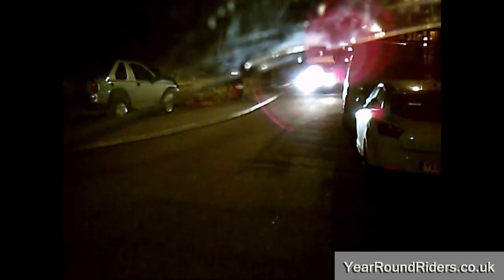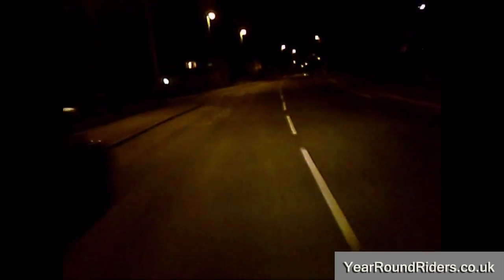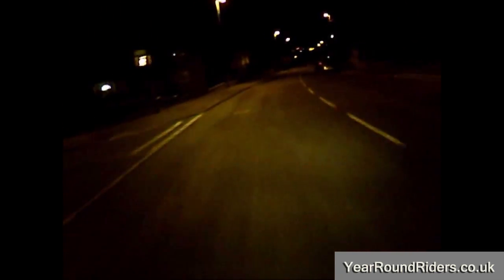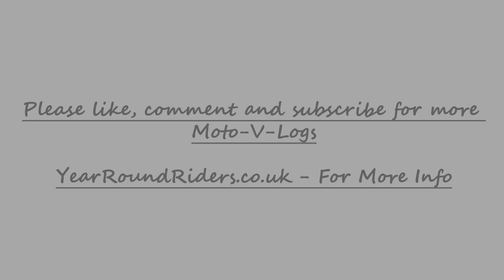Moto V-Log: 5 New camera setup with microphone and ignorant taxi drivers YearRoundRiders.co.uk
Hey guys, I mentioned in the last videos discription that my camera was acting up, well I decided to get a new one however the built in mic on the Veho Muvi is GASH, so I'm recording the audio onto my Galaxy Note 2 using the headset that was included with it.